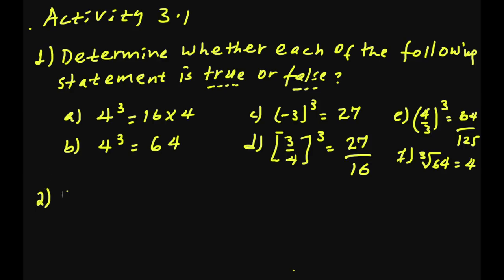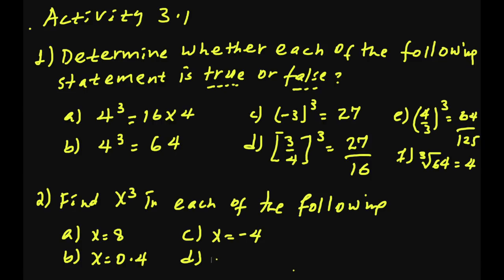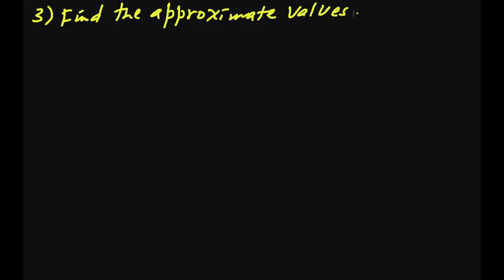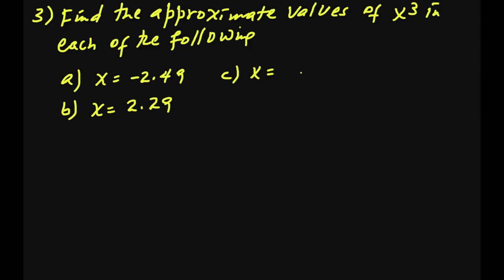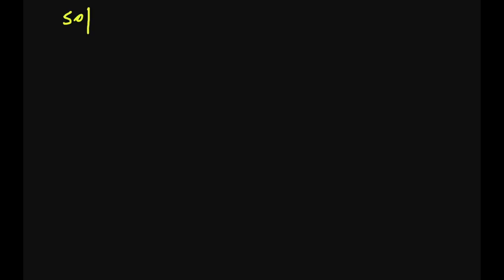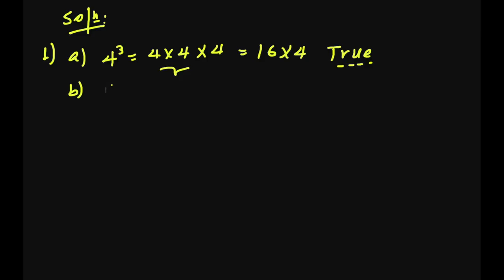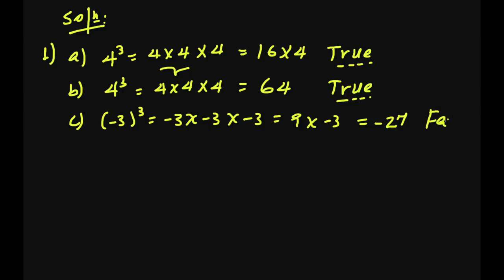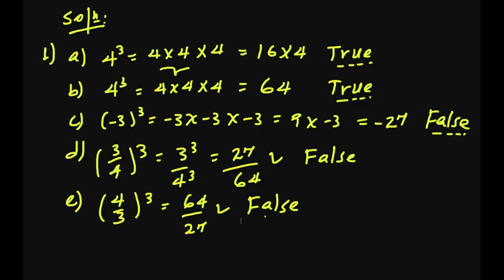Grade 8 Maths | ክፍል 6